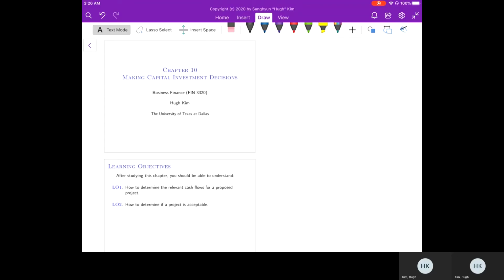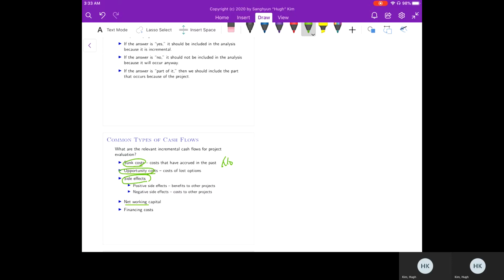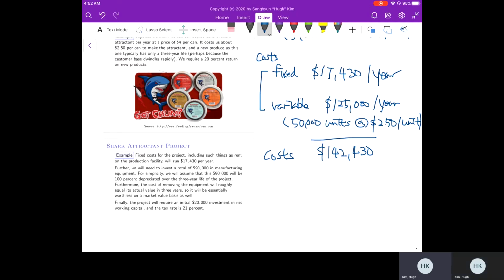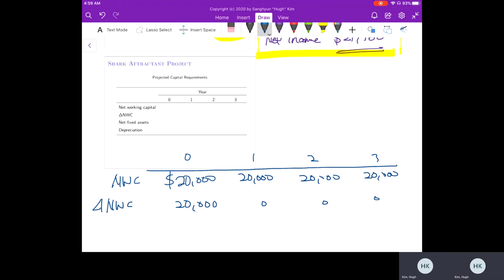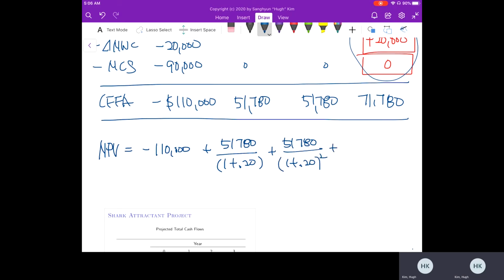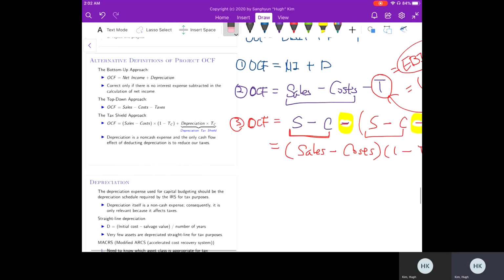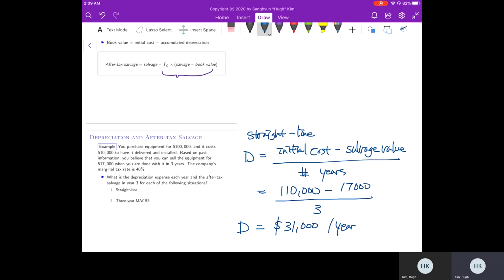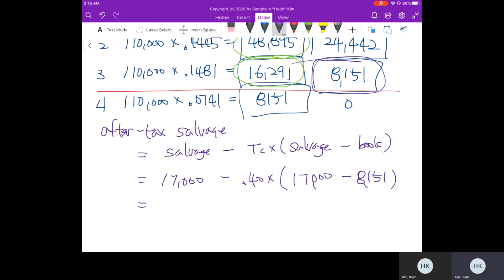FIN 3320 Chapter 10 Making Capital Investment Decisions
After studying this chapter, you should be able to understand:

1. How to determine the relevant cash flows for a proposed project.

2. How to determine if a project is acceptable.

The textbook for the course is “Fundamentals of Corporate Finance,” 12th Edition, Ross, Westerfield, and Jordan, McGraw-Hill, 2018.